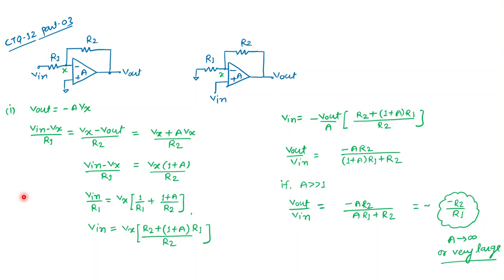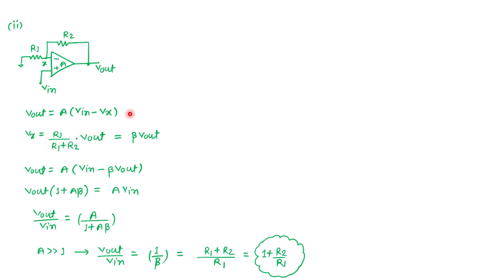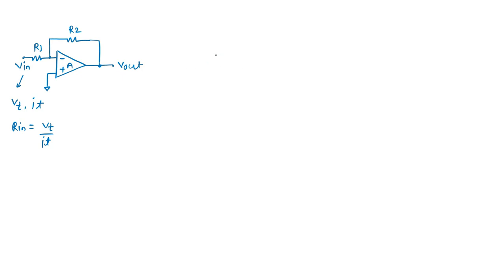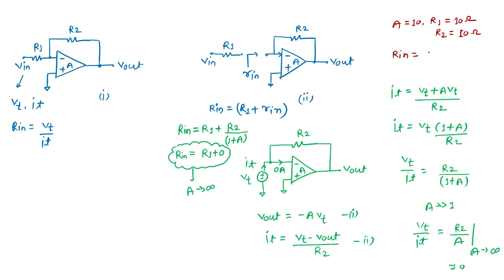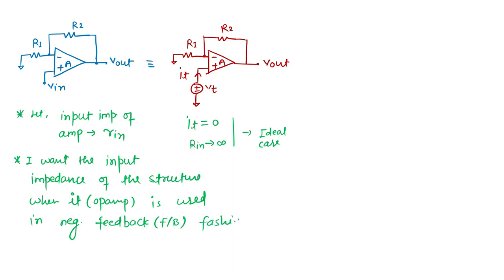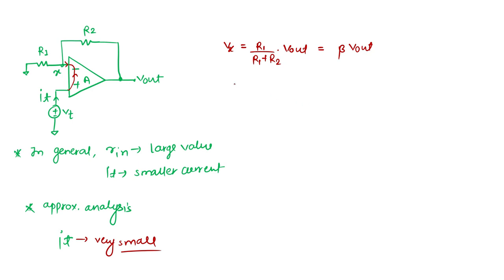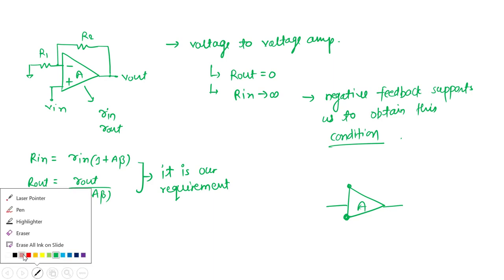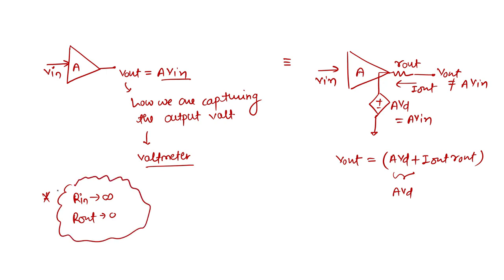CTQ 12 || Part 03 || Input and Output Impedance Calculations